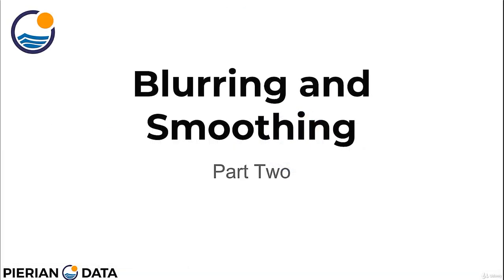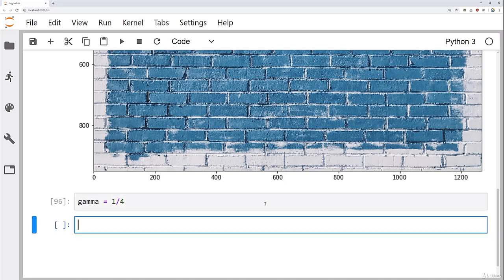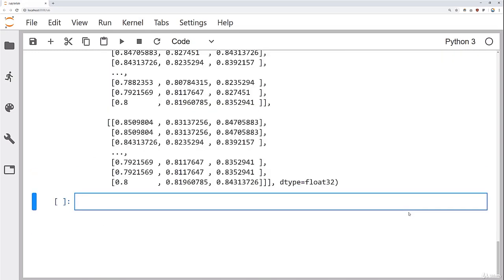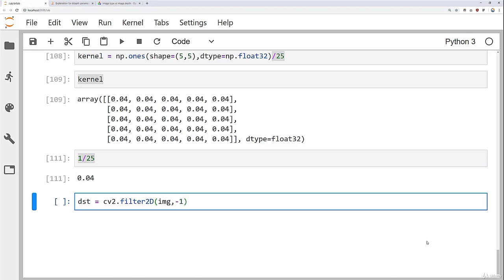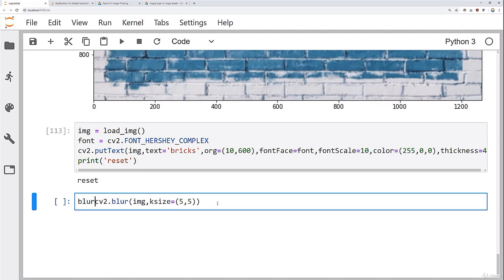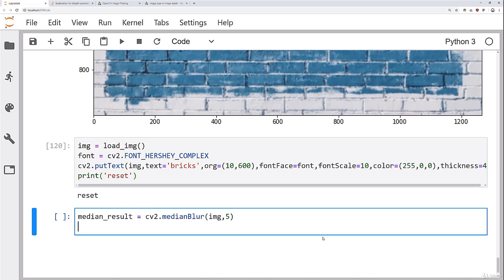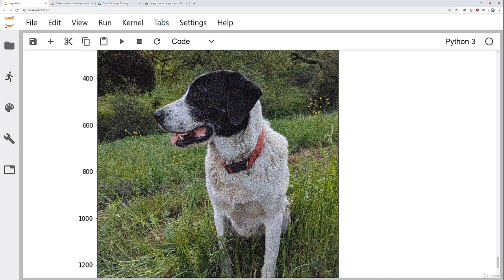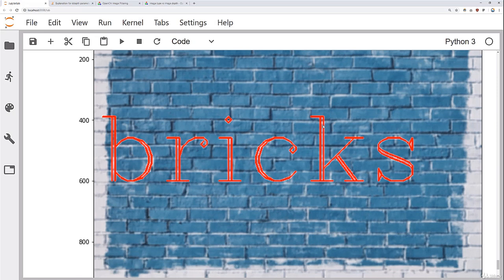27 Blurring and Smoothing